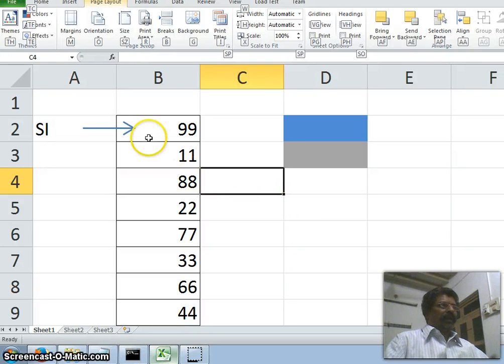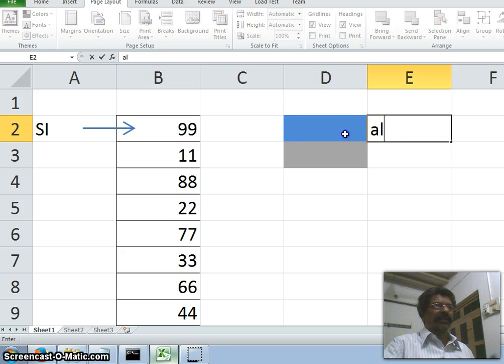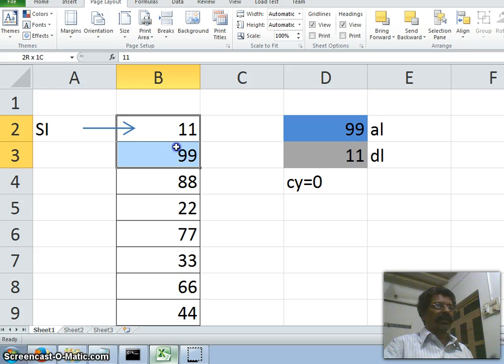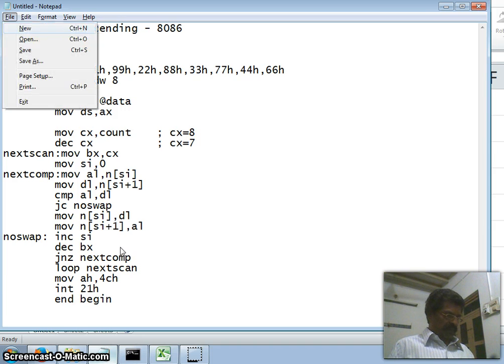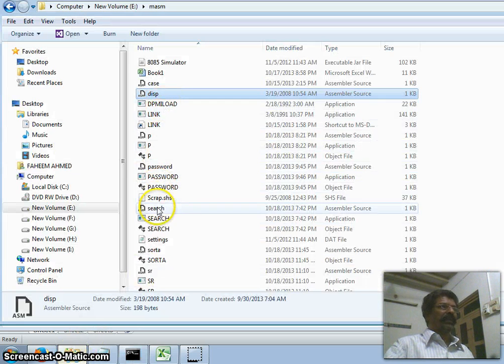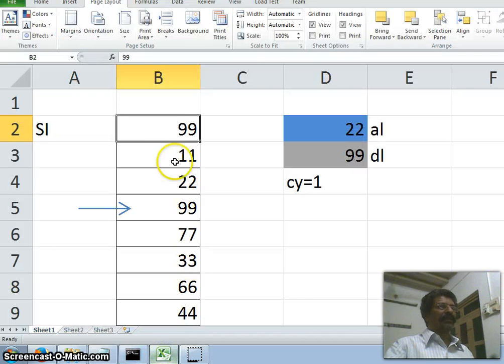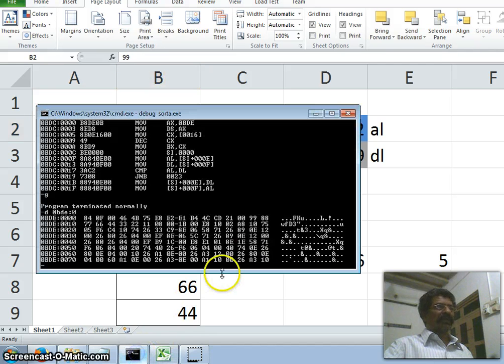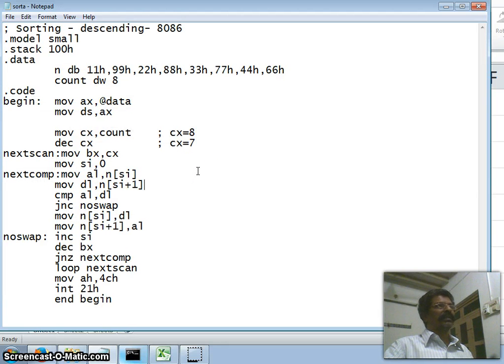sort 8086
Sort Assembly Language Program to sort n numbers in 8086 by H. Faheem Ahmed, Dept. of Computer Science, Islamiah College, Vaniyambadi. 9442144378.